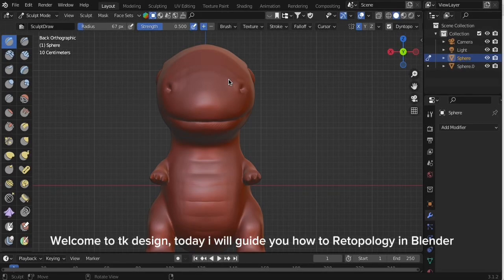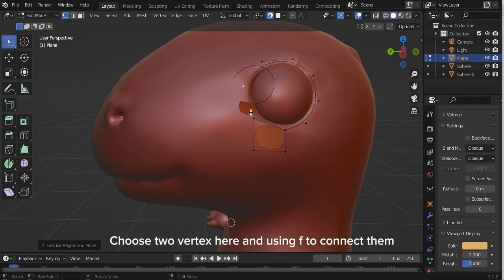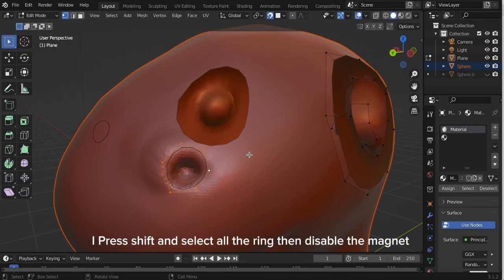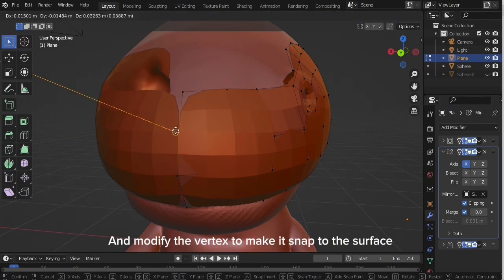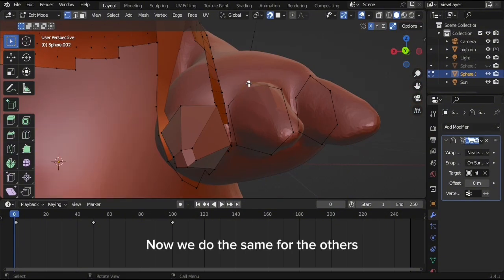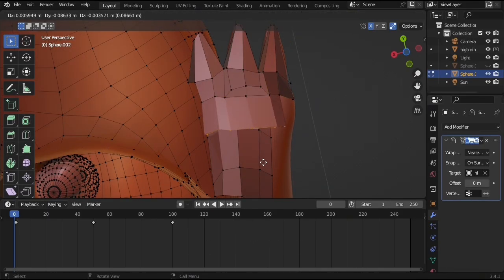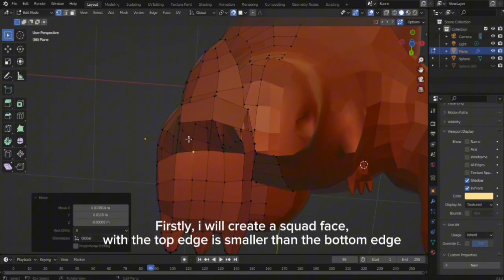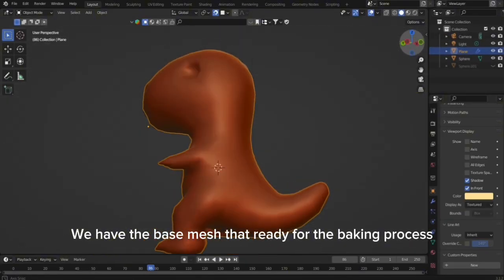How to Retopology in Blender - Beginner tutorial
If you are new to Retopology, this video is a great for you. It will guide you everything you need to know to get started with Retopology in Blender.